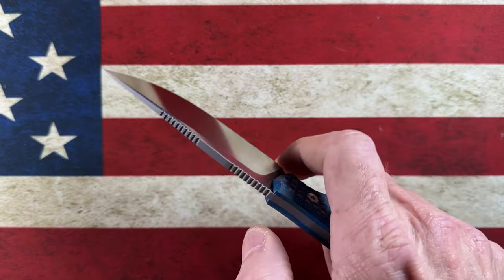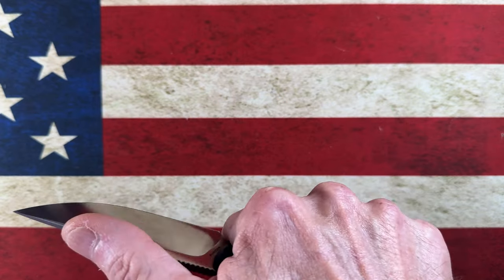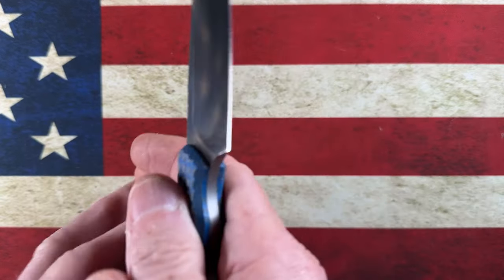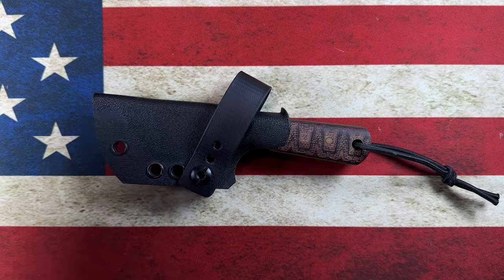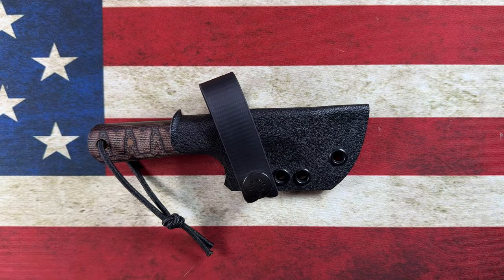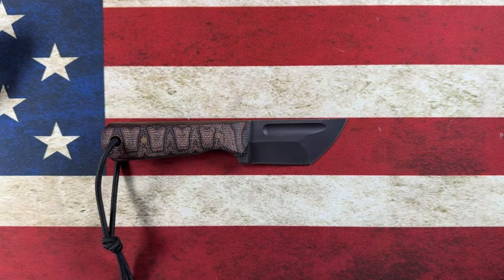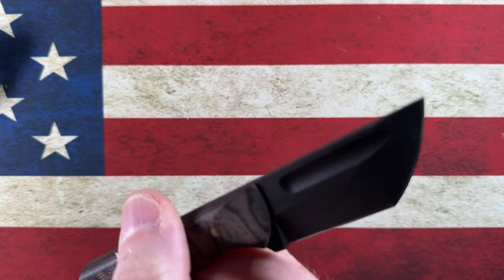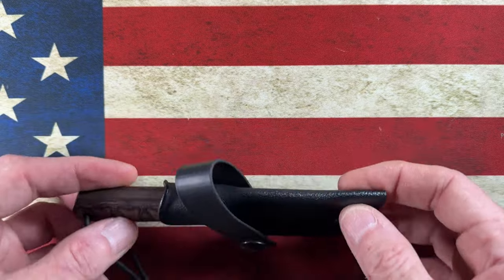5 Sweet EDC Fixed Blade Knives!!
5 SWEET Fixed Blade Knives feom my collection!

5. Joey Roman Tanto
4. Bradford G-Cleaver
3. TwoSun TS247
2. MKM Makro 2
1. Shed Knives Resilience